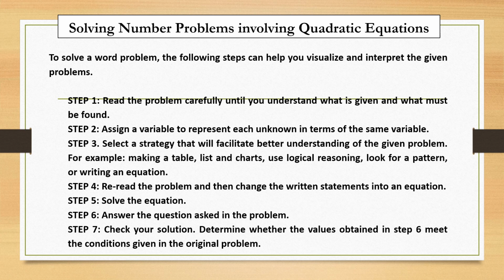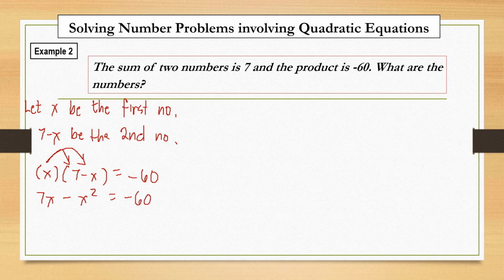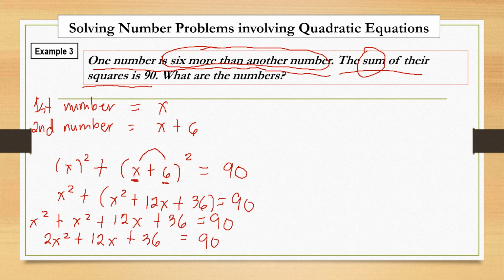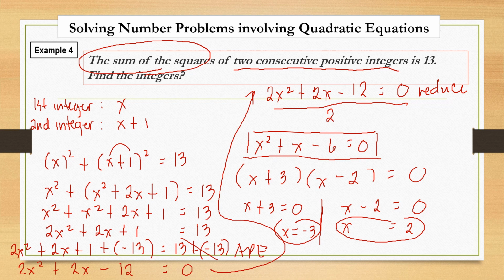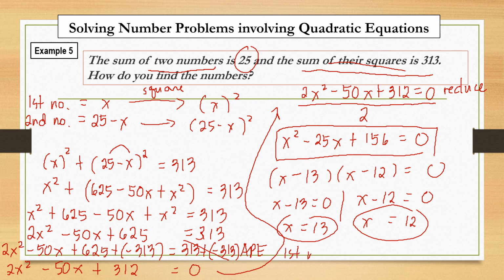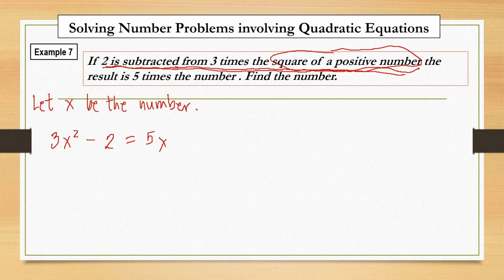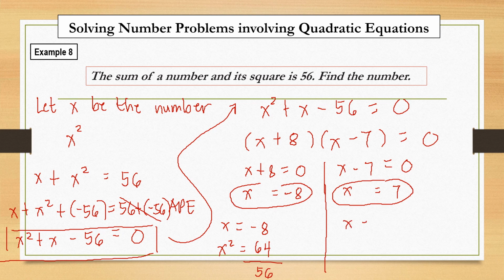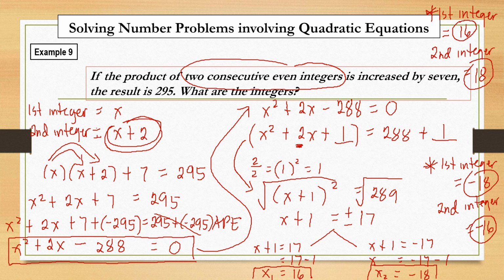Solving Number Problems involving Quadratic Equations | Math only please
This video tutorial is about Solving Number Problems involving Quadratic Equations.